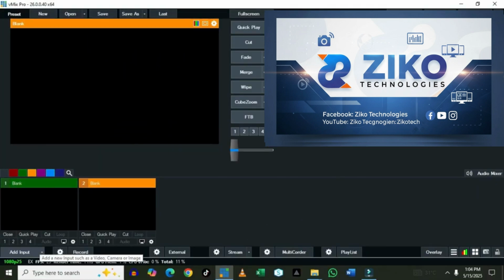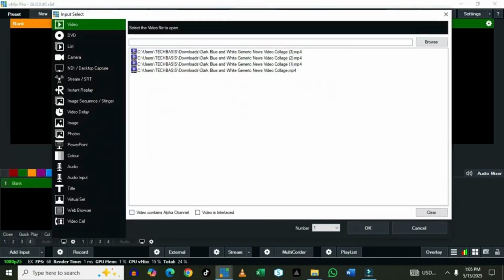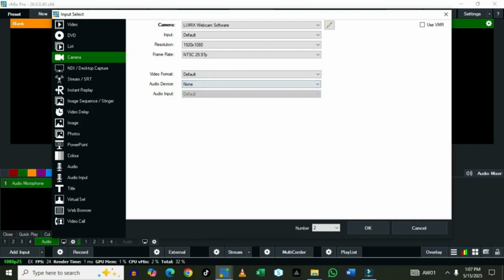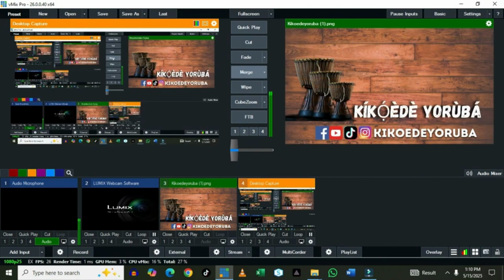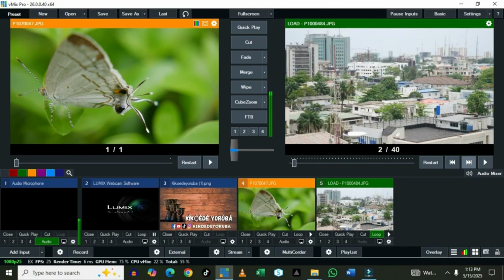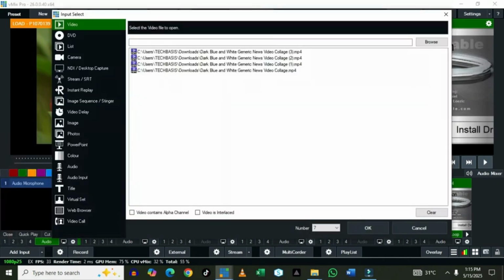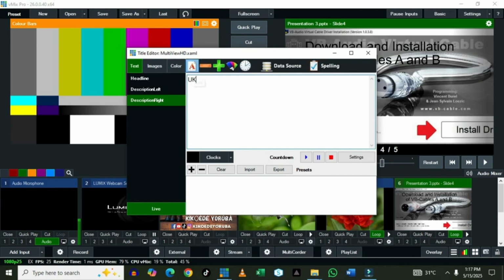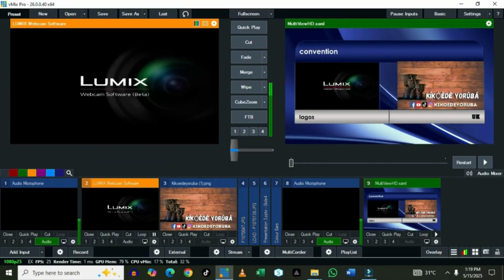stream with Vmix step by step setup guide.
learn step by step guide on how to download vmix trial version and setup for the first time.